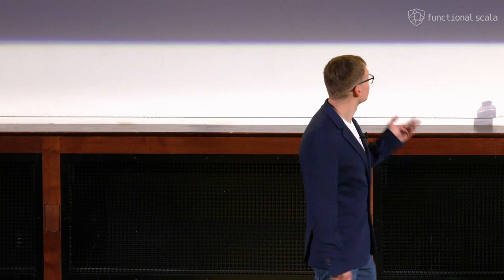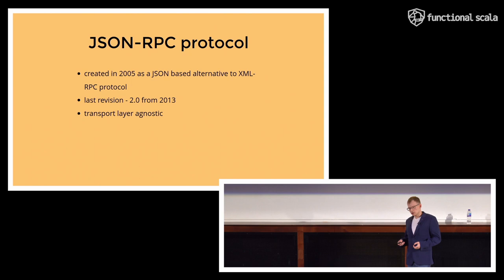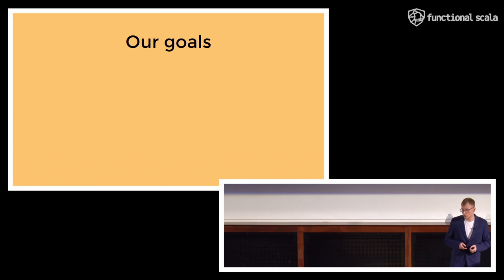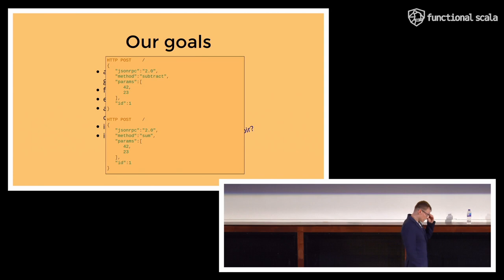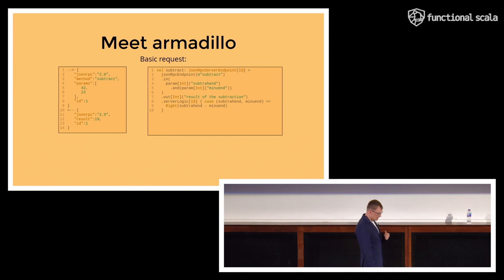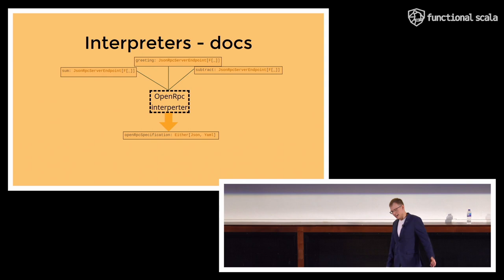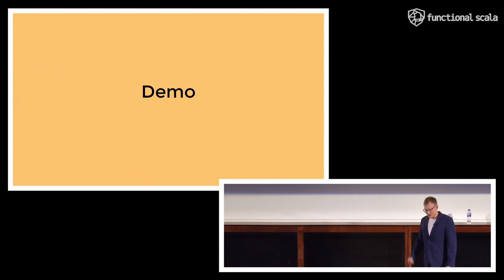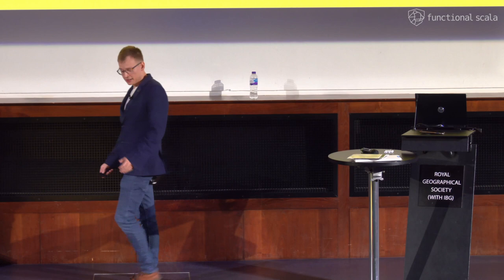Armadillo - Typesafe JSON-RPC API by Kasper Kondzielski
"Armadillo - Typesafe JSON-RPC API" by Kasper Kondzielski at Functional Scala 2022.

Although JSON-RPC is not the most popular protocol, nowadays mostly replaced by GRPC, there are still places that use it, especially in the case of inter-process communication. The two most popular ones are blockchains and language server protocols.

Up until now, there was no idiomatic scala library for building API using that protocol. In this talk Kasper presents the work that they did at IOG that resulted in the creation of a new library - Armadillo, that takes a similar approach to the commonly known, and well received library for building HTTP endpoints - Tapir.

As its older brother, Armadillo allows you to describe your JSON-RPC endpoints using pure values and later interpret them to your liking - be it HTTP server or OpenRPC documentation.